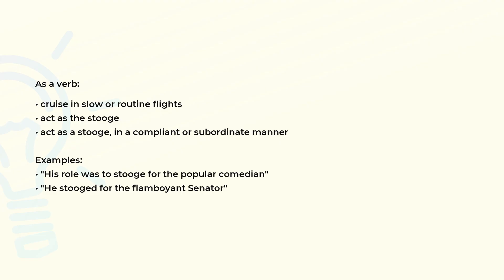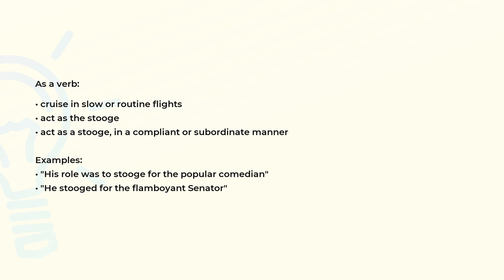What is the meaning of the word STOOGE?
Definition, examples of use and spelling of the word STOOGE.

(00:00) Intro
(00:07) As a verb
(00:30) Spelling

As a verb (00:07):
• cruise in slow or routine flights
• act as the stooge
• act as a stooge, in a compliant or subordinate manner

Examples:
• "His role was to stooge for the popular comedian"
• "He stooged for the flamboyant Senator"